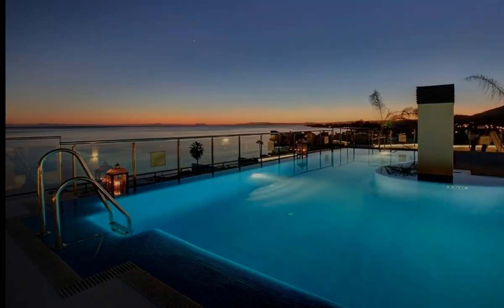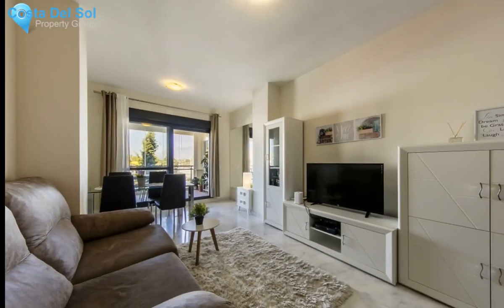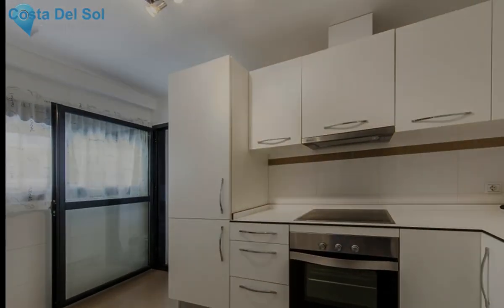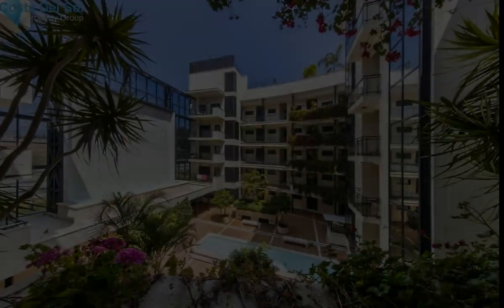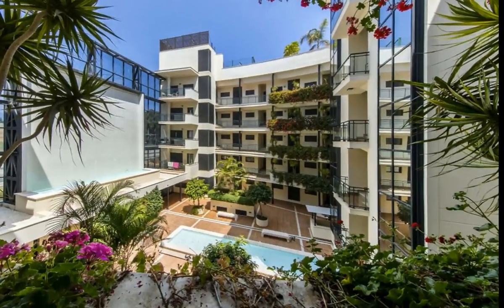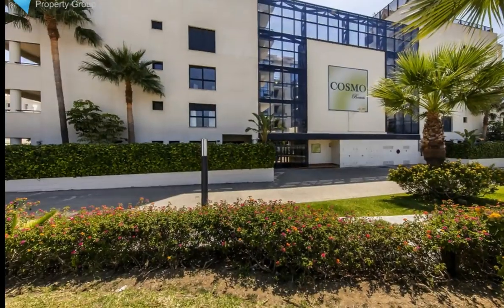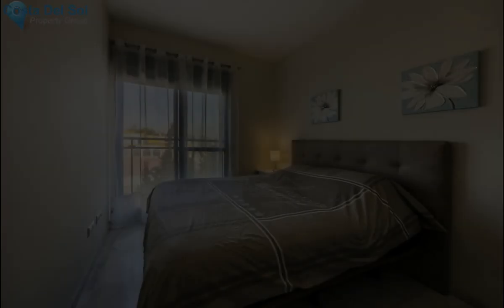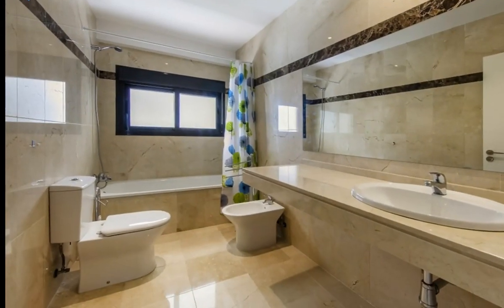2 Bedrooms Middle Floor Apartment in New Golden Mile, Costa Del Sol FOR SALE &euro; 259,000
2 Bedrooms Middle Floor Apartment in New Golden Mile, FOR SALE &euro; 259,000
CONTEMPORARY 2 BEDROOM 2ND FLOOR APARTMENT WITH BEAUTIFUL SEA VIEWS IN THE NEW GOLDEN MILE - ESTEPONA

This is a modern 2 bedroom 2nd floor apartment located in the gated community of COSMO BEACH, situated in the golden mile of Estepona, only 2 minutes to the beach with an easy access to bus station, taxes, gas station. Ideal as an investment, first or second home. Featuring a modern and fully equiped kitchen, separated laundry area, 2 bedroom with views and 2 bathroom, airconditioning hot and cold, underground garage and storage room.

The modern community have a beautiful pool on the rooftop with breathtaking panoramic views, access by smart keys and digital fingerprints.
Covered Terrace;Lift;Fitted Wardrobes;Near Transport;Private Terrace;Solarium;ADSL/WIFI;Storage Room;Ensuite Bathroom;Disabled Access;Marble Flooring;Double Glazing;Restaurant On Site;Fiber Optic